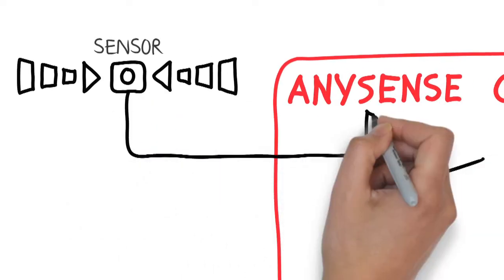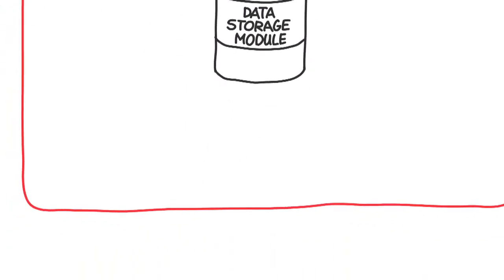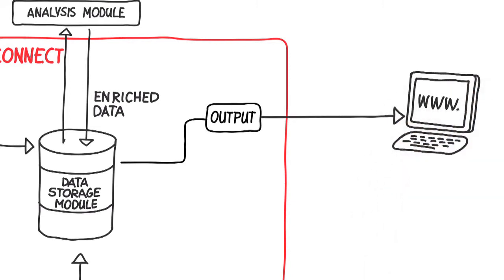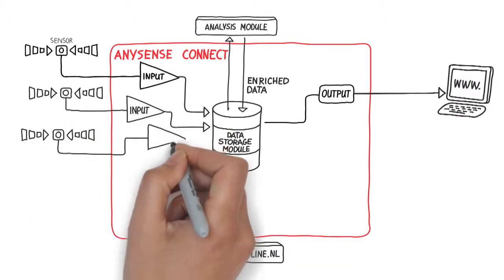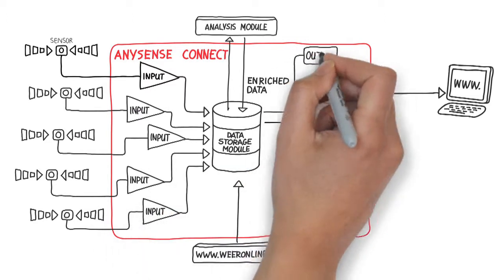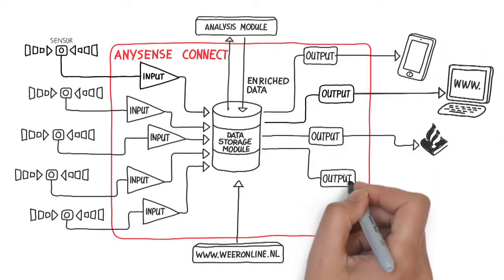Anysense Connnect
Data coming from sensor networks can be valuable for multiple parties. However, each party has a different information need and thus requires a different 'view' on the same (sensor) data. This creates an interesting challenge. Therefore we need a technology which can deliver enriched information, coming from many sensor networks to all these different parties. Anysense Connect transforms raw sensor data to useful information for different clients.